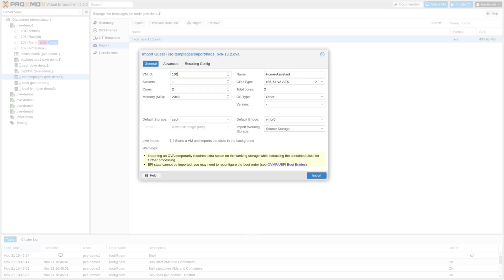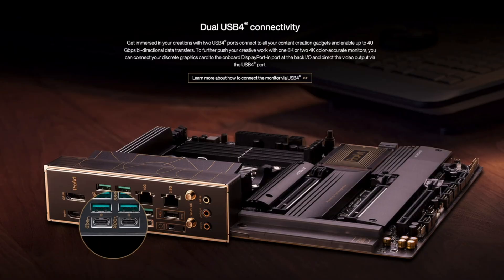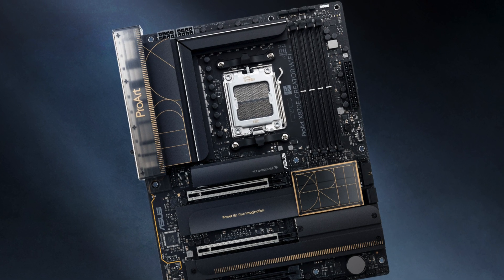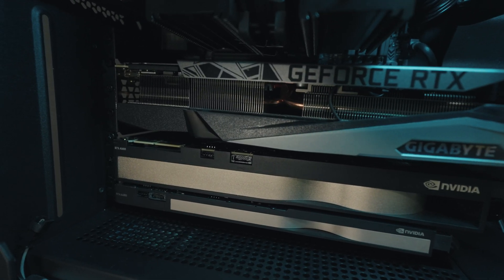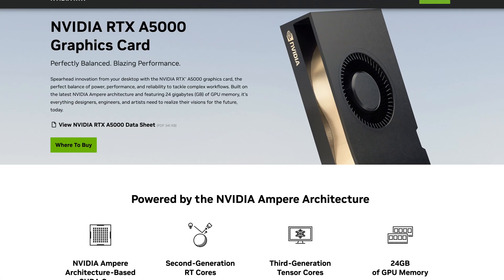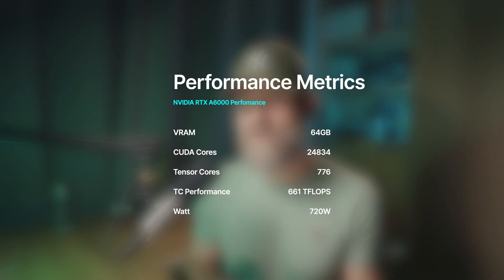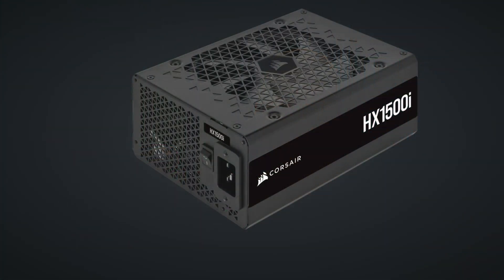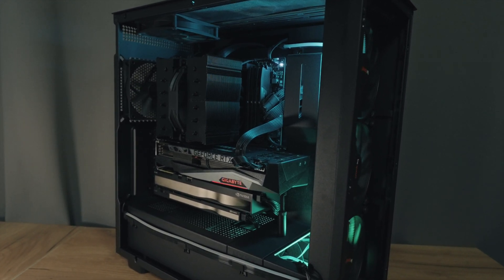My home lab beast for private AI agents that won't drain your wallet.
Looking to power private AI agents without breaking the bank? Check out my home lab beast setup with multi-GPU support for artificial intelligence tasks!

My home lab build not only supports classic home lab use cases, but also local AI with open source models for agent deployments, which require a lot of VRAM. Follow along going into the details of the build and checkout the parts in the list below.

⬇️Chapters in case you want to skip ahead ⬇️
00:00 - Intro
00:19 - What is this build for?
02:03 - Don't waste your time, jump around!
02:28 - NOT Sponsored ;-)
02:41 - CPU
03:58 - Cooling
05:12 - Mainboard & RAM
06:25 - Networking
07:25 - Updated Mainboard
07:45 - Storage
08:59 - GPUs
10:08 - GPU - 1
10:59 - GPU - 2
11:35 - GPU - 3
12:06 - Performance Specs
13:19 - Cheaper Alternative
13:46 - PSU & Power consumption
14:37 - Case
15:33 - What's next?